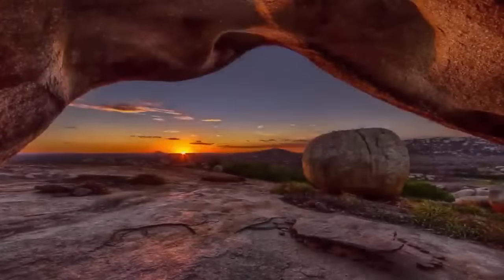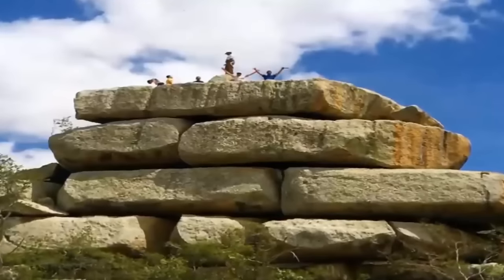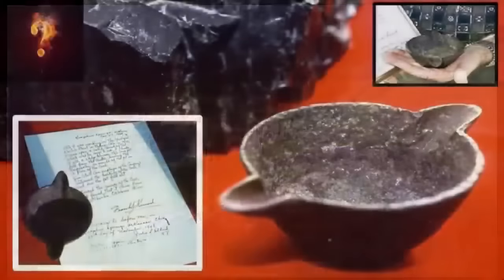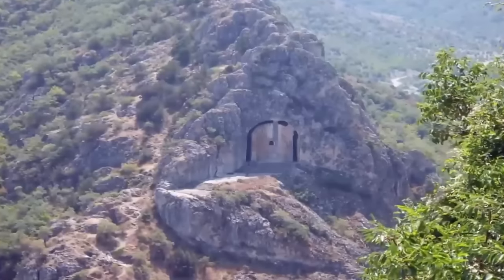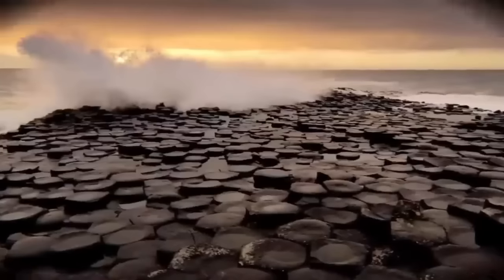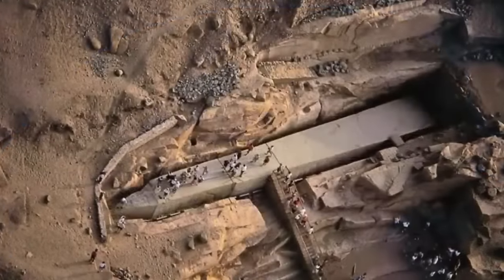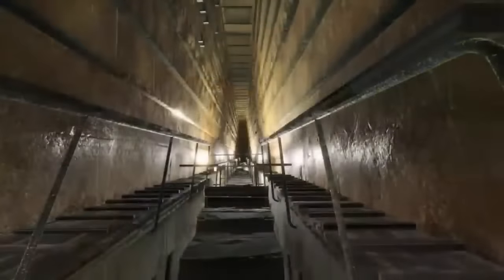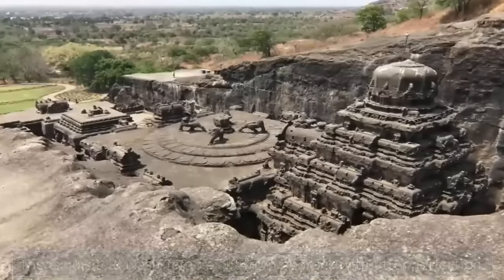Most Mind-Blowing Ruins Exposed?